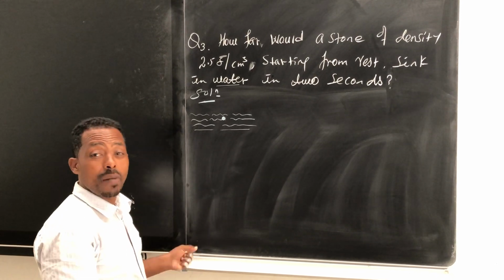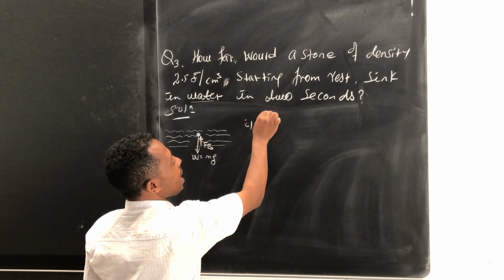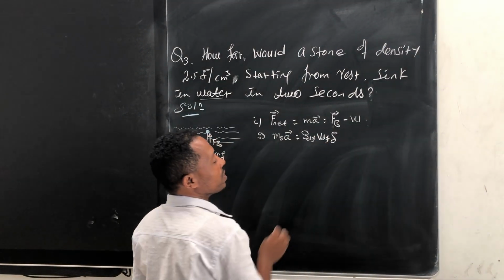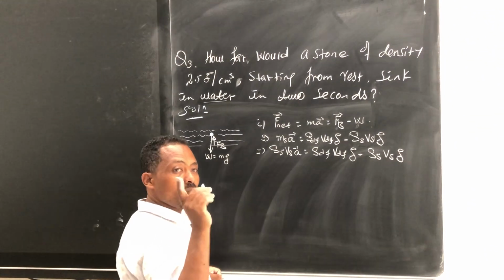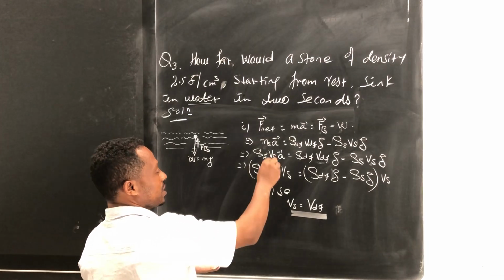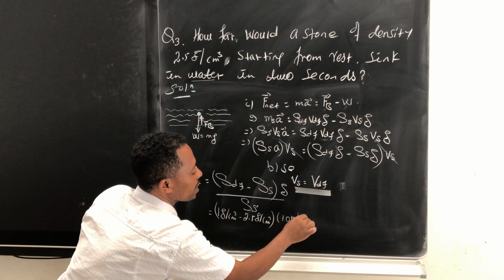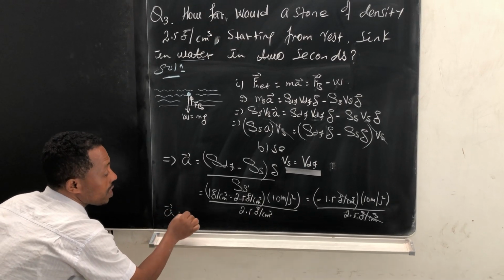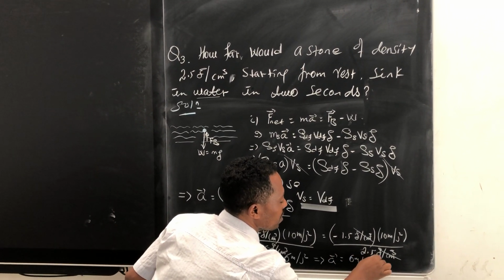Fluid Dynamics Part 3